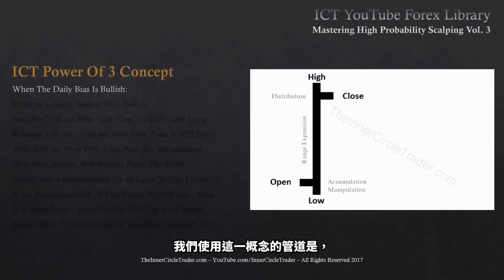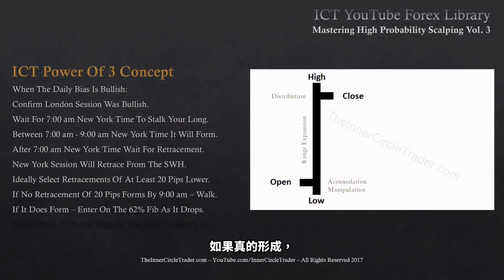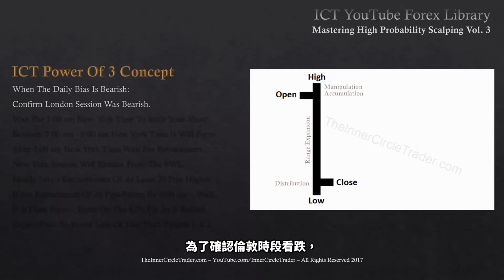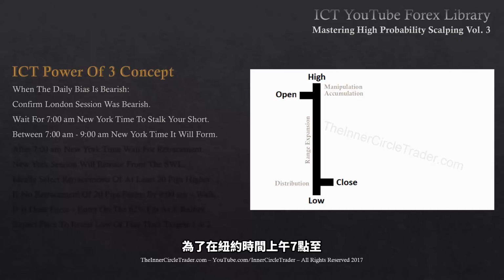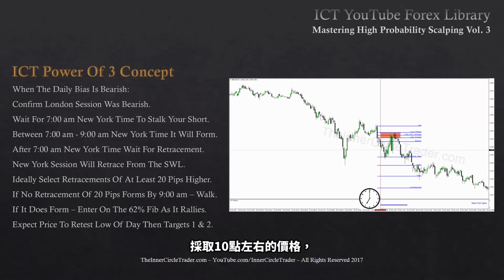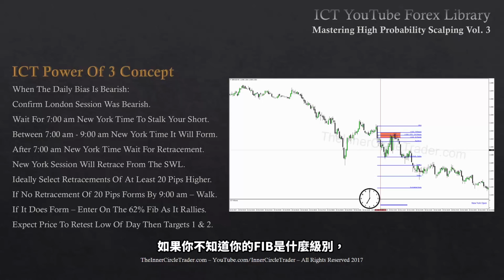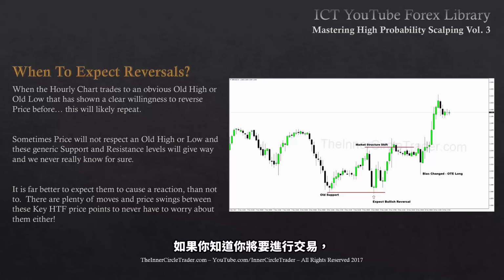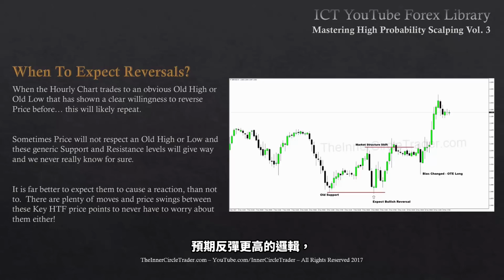ICT - 掌握高機率剝頭皮交易3-3 📉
在本集裡，我們將深入探討高機率剝頭皮交易的策略和技巧，幫助你在外匯和股票市場中獲得更大的成功！

剝頭皮交易的基本概念-了解什麼是剝頭皮交易，以及它為何有效。
高機率設定-如何辨識最佳的進場時機，最大化你的成功機會。
實戰案例分析-幫助您更好地理解如何在真實交易中應用這些策略。
無論你是初學者或有交易者，均可獲得寶貴的意見和實用建議。